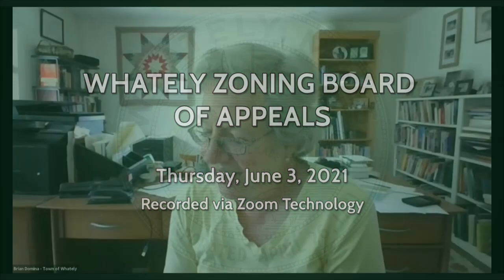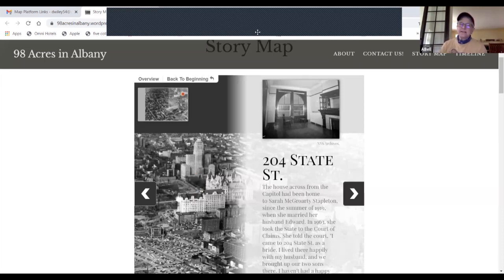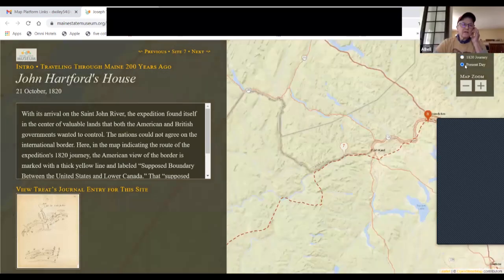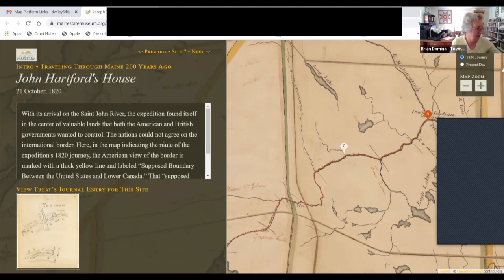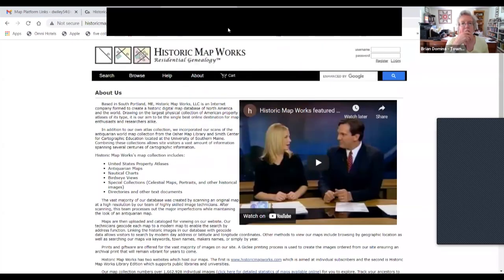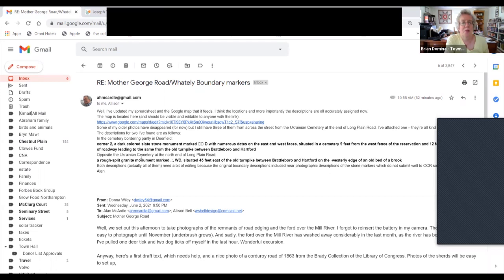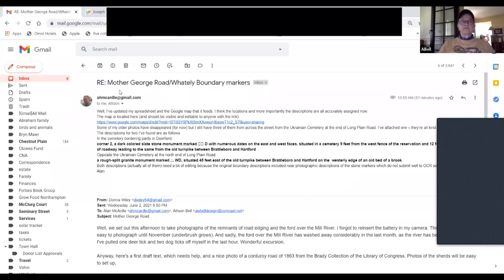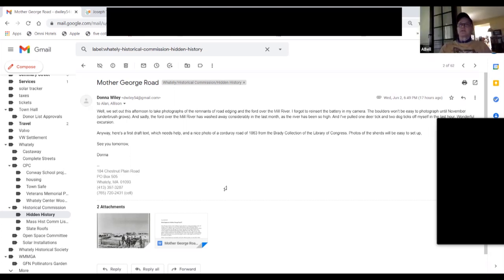Whately Zoning Board of Appeals - June 4, 2021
A meeting of the Whately Zoning Board of Appeals. Recorded June 4, 2021 via Zoom technology